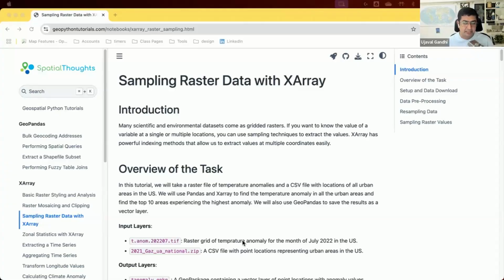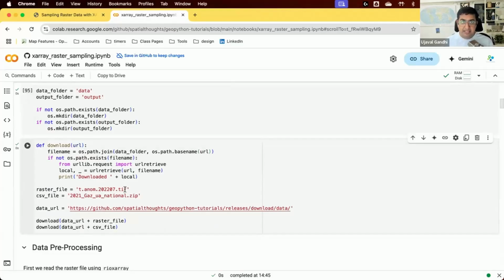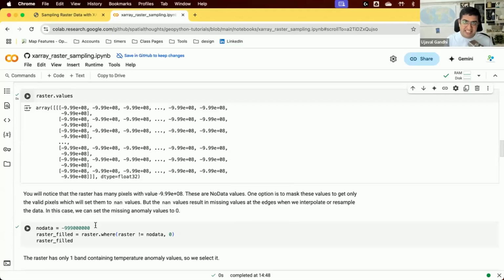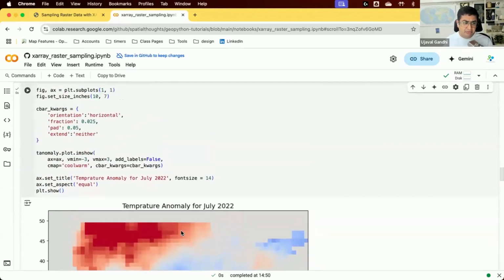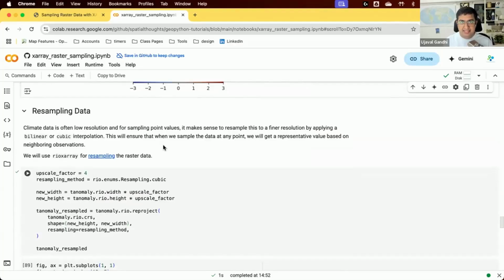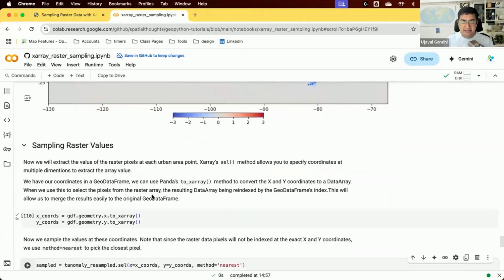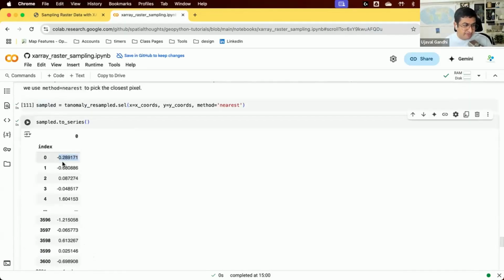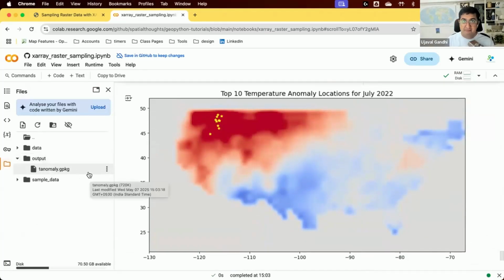Sampling Raster Data with XArray (Geospatial Python Tutorials)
This tutorial covers the technique for efficiently interpolating and sampling raster data using XArray and rioxarray.